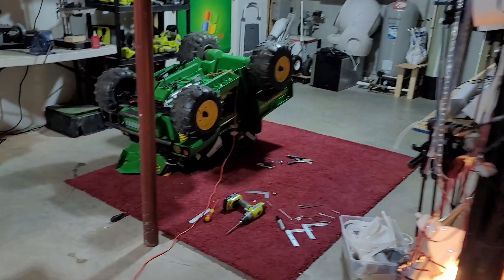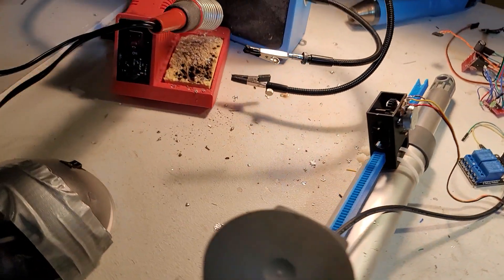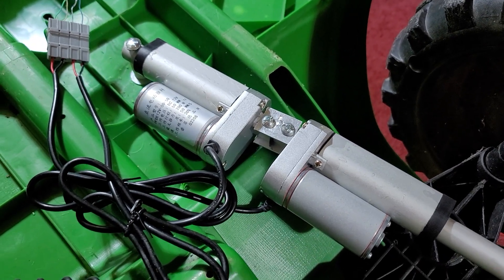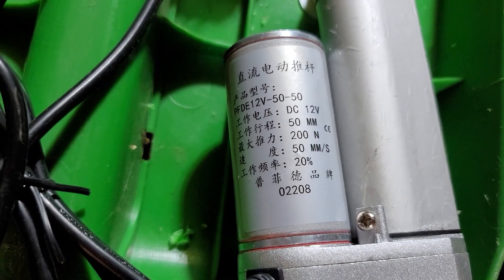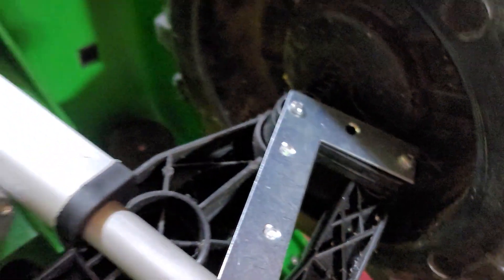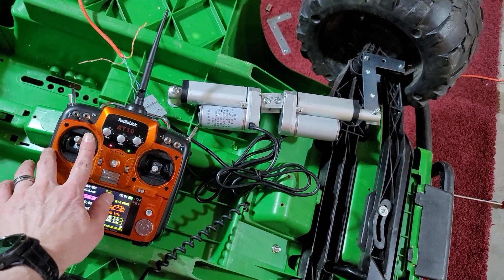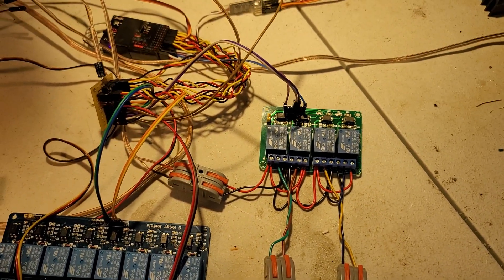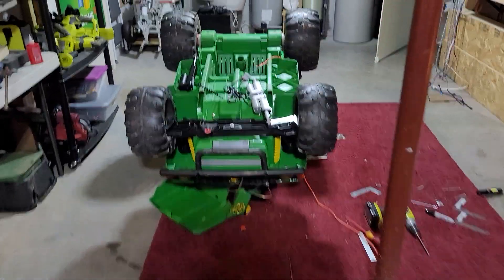How to implement steering with Linear Actuators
Figured out 2x 2inch stroke 50mm/s actuators strapped back to back works pretty well to do simple steering.